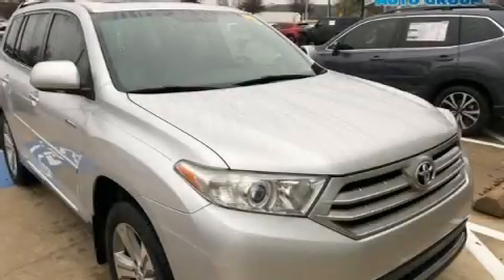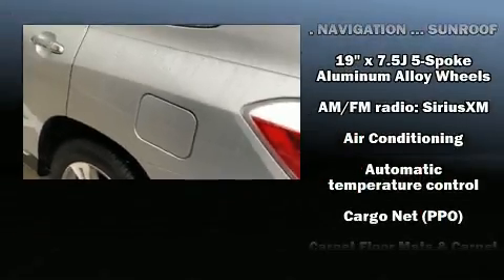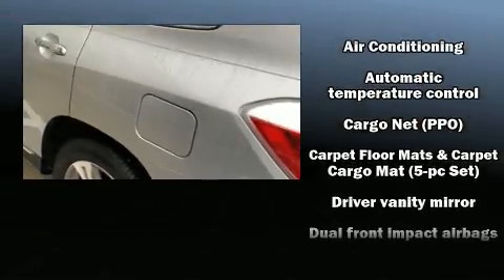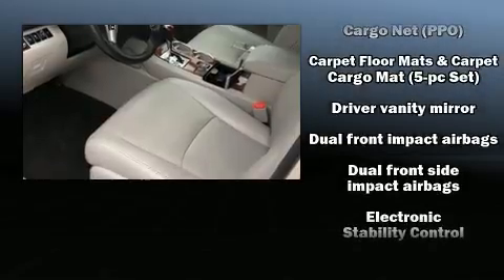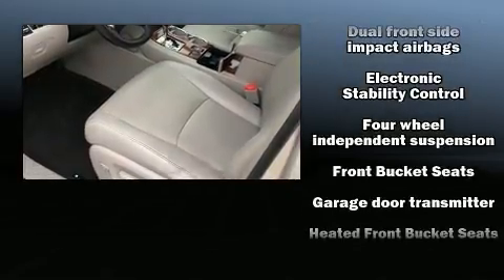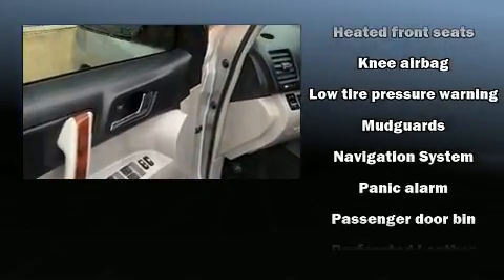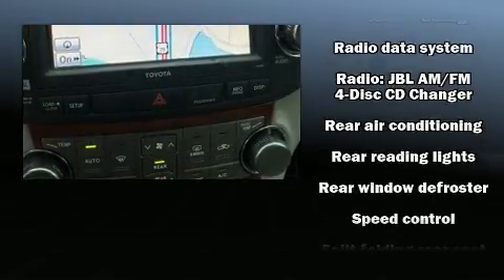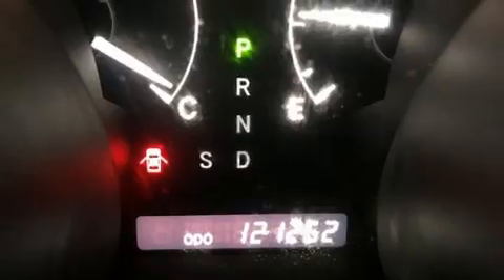2012 Toyota Highlander Limited in McKinney, TX 75070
The 2012 Toyota Highlander. It features an automatic transmission, front-wheel drive, and a 3.5 liter 6 cylinder engine. All of the premium features expected of a Toyota are offered, including: 1-touch window functionality, front bucket seats, power door mirrors, remote keyless entry, an overhead console, rear wipers, and much more. Third row seats provide an even greater maximum passenger capacity. Premium sound drives 6 speakers, providing you and your passengers a sensational audio experience. With side curtain airbags supplementing the rest of the safety network, you can be assured that you and your passengers will experience top-tier protection. It also arrives with a Carfax history report, providing you peace of mind with detailed information. Our aim is to provide our customers with the best prices and service at all times. Please don't hesitate to give us a call.